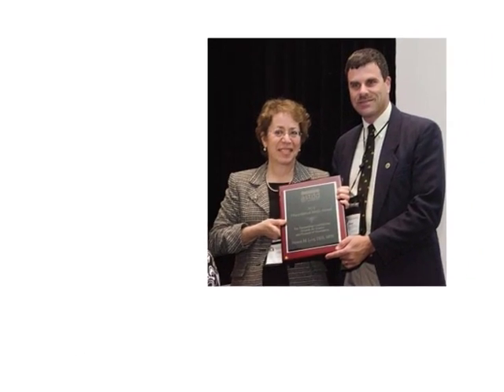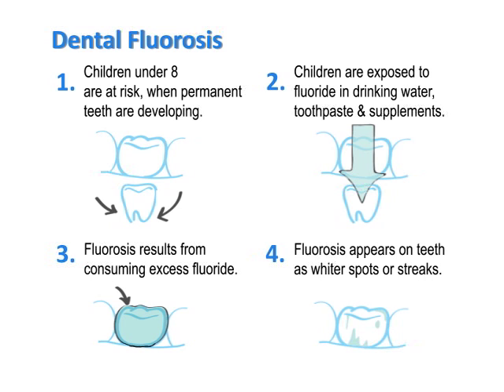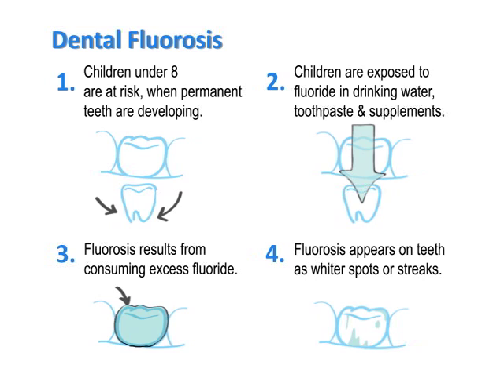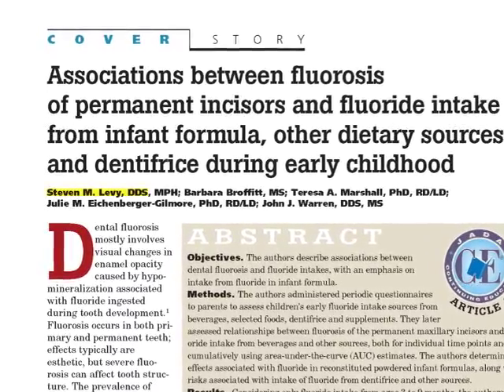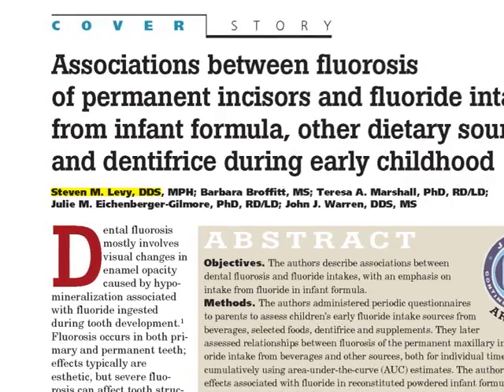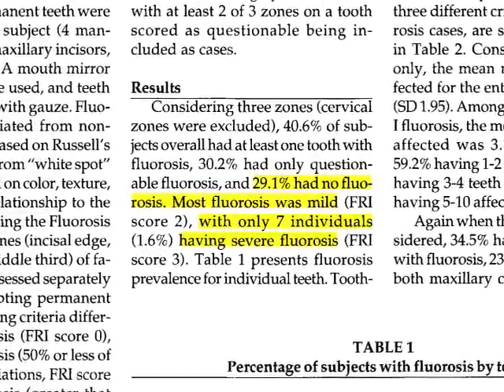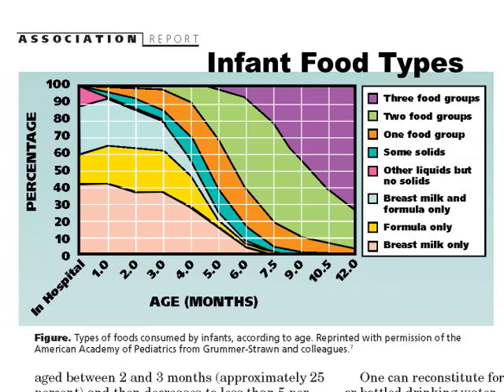Putting Fluorosis in Context - Dr. Steven Levy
Excerpts from an interview with Dr. Steven M. Levy, University of Iowa College of Dentistry. On his team's research on getting the right amount of fluoride for infants and children to balance preventing both cavities and dental fluorosis.